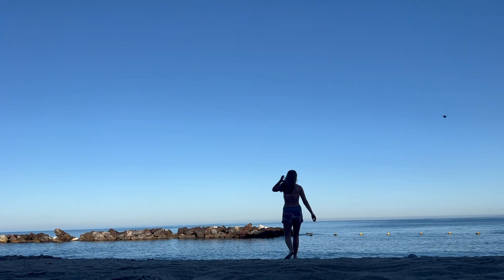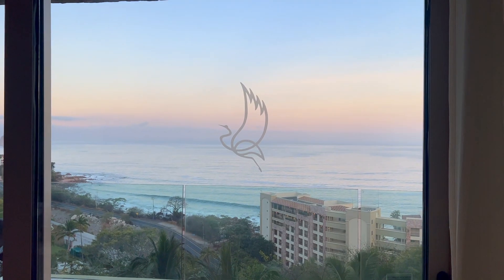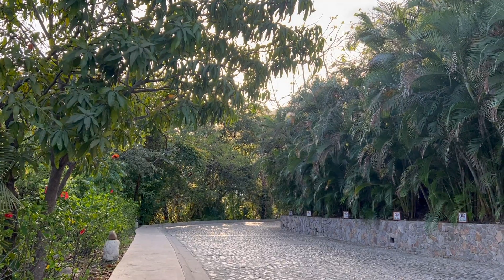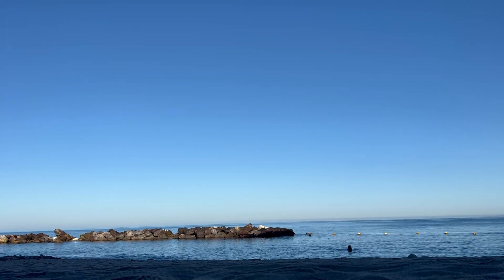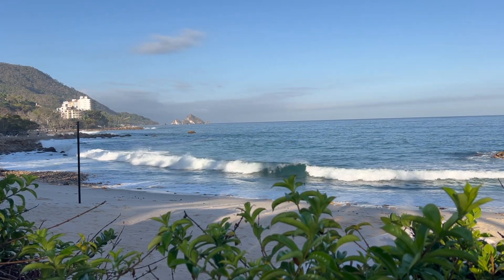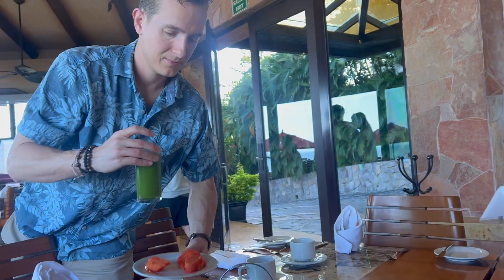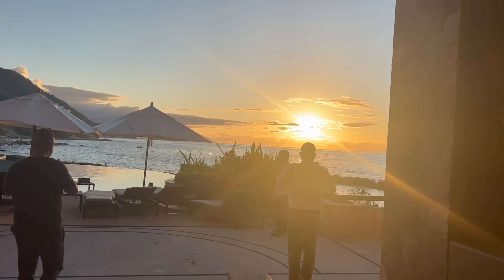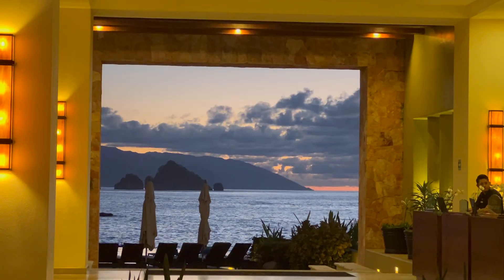Garza Blanca Resort Puerto Vallarta TOUR (watch before you go!)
If you're wondering which resort you should stay at in Puerto Vallarta, this video should help! In this video, I give you a tour of Garza Blanca - what a morning looks like at this 5-star, all-inclusive resort looks like so you can make the decision best for you. On my last day in PV, I give you a full tour of my balcony, walk down to the resort, lobby, spa, beach, breakfast experience and and each of the Garza Blanca pools. Enjoy and I hope this helps!

Canon EOS R50
Canon Lens RF-S10-18mm
Canon Zoom Lens RF-S55-210mm
Hard Drive SanDisk
Gear Backpack
Pro Mist Lens Filter
iPhone 14 Pro
Otterbox Phone Case